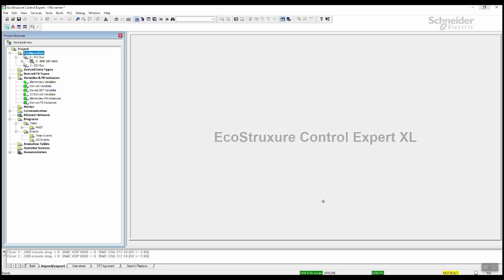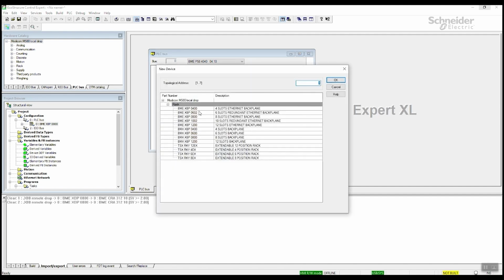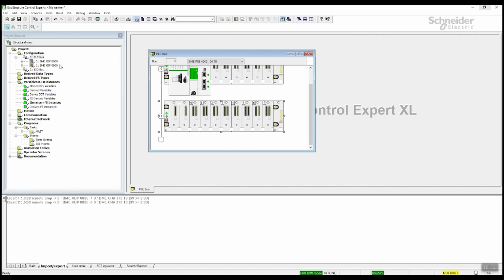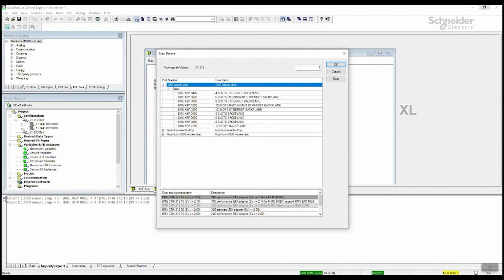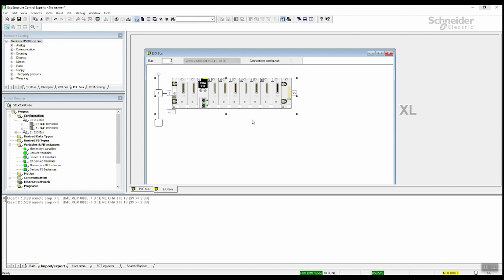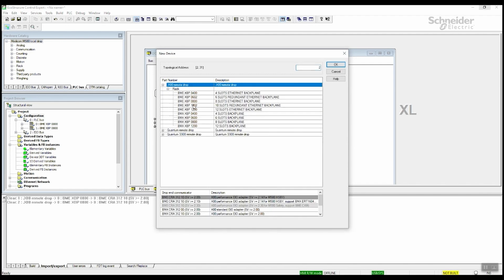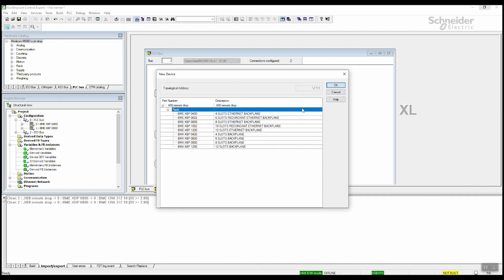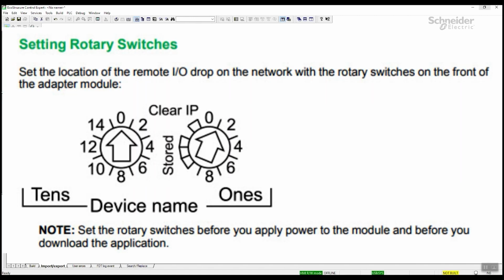How to Configure Extension and Remote IO Racks on the M580 and M340 | Schneider Electric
This video demonstrates how to create extension racks and remote IO racks on the M580. Local extension racks shown can also be configured on the M340.

👋 GET TO KNOW US BETTER